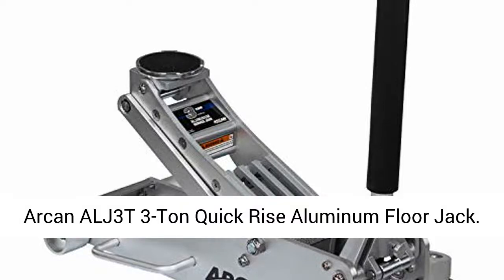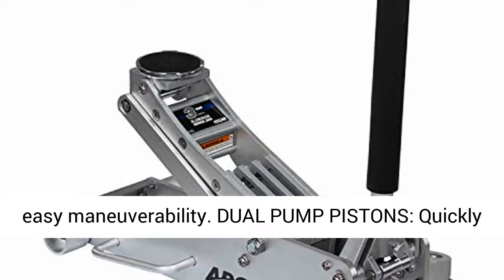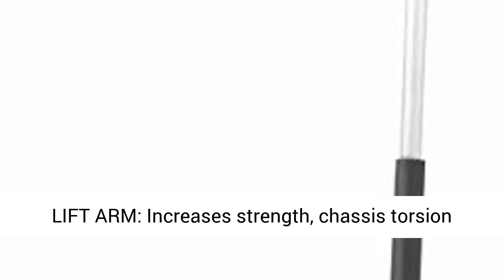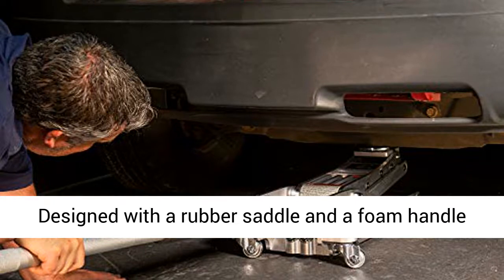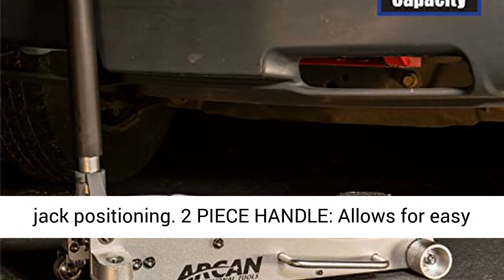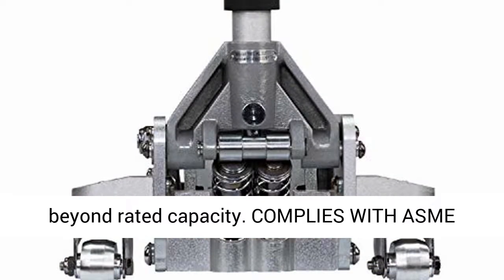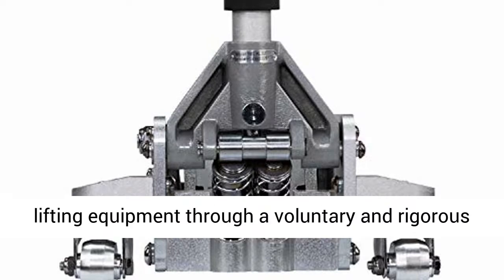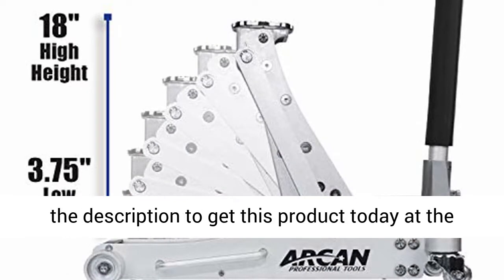Arcan ALJ3T 3 Ton Quick Rise Aluminum Floor Jack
LIGHTWEIGHT AIRCRAFT-GRADE ALUMINUM: Allows for easy maneuverability.
DUAL PUMP PISTONS: Quickly raises the floor jack saddle to load.
REINFORCED LIFT ARM: Increases strength, chassis torsion control, and durability.
VEHICLE PROTECTION: Designed with a rubber saddle and a foam handle bumper.
SIDE-MOUNT HANDLE: Allows for convenient jack positioning.
2 PIECE HANDLE: Allows for easy storage.
BYPASS AND OVERLOAD VALVES: Prevents over-extension of hydraulic ram and jack use beyond rated capacity.
COMPLIES WITH ASME PASE-2014 SAFETY STANDARD: We put all of our lifting equipment through a voluntary and rigorous safety certification process.